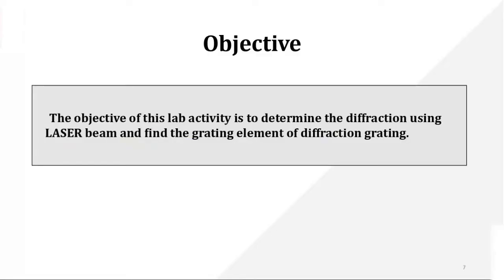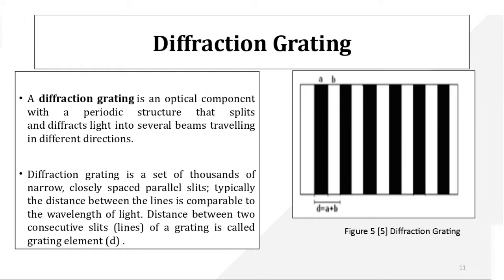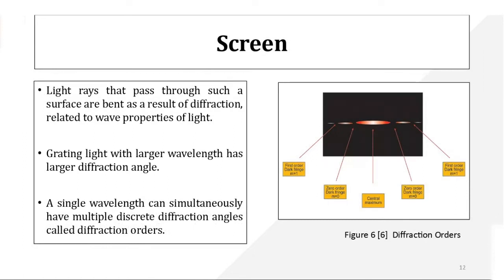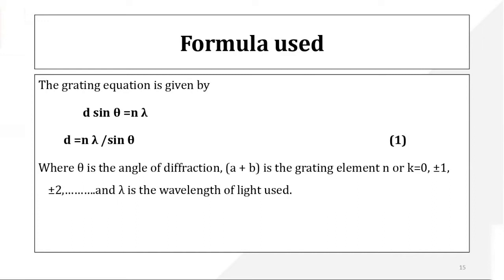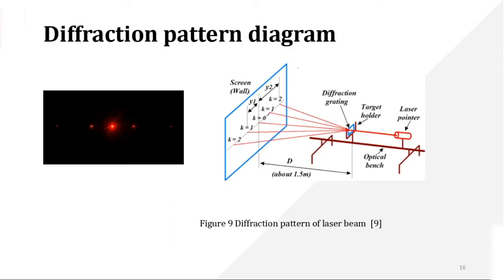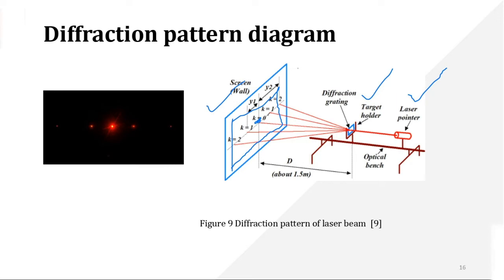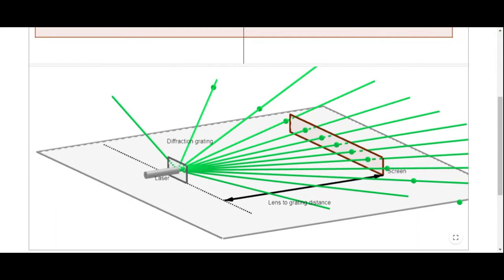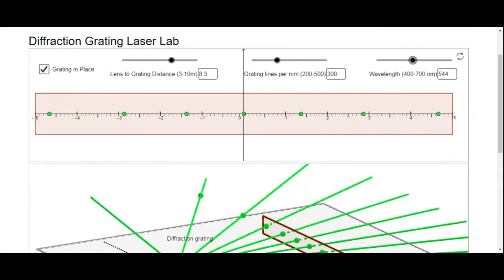Diffraction Grating Element Experiment || Laser Lab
Description of grating element of the diffraction grating experiment:
* Theory
*Procedure
*Observation table
*Simulation Link to perform an experiment

Dr. Sheenam Sachdeva